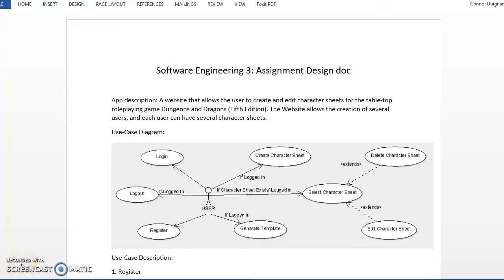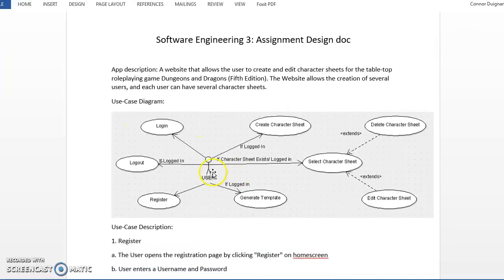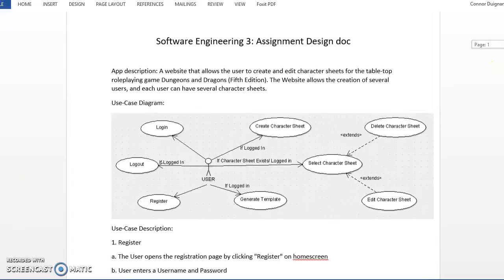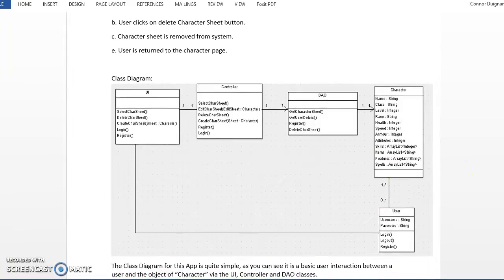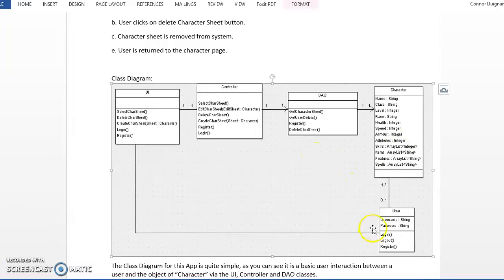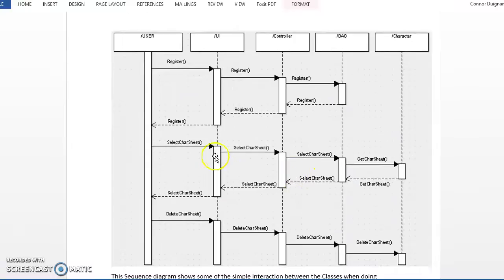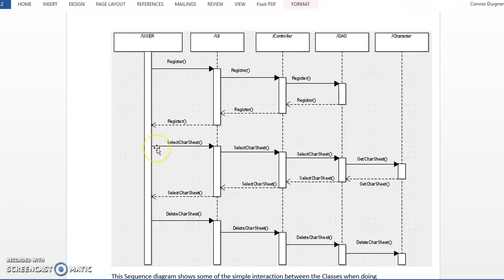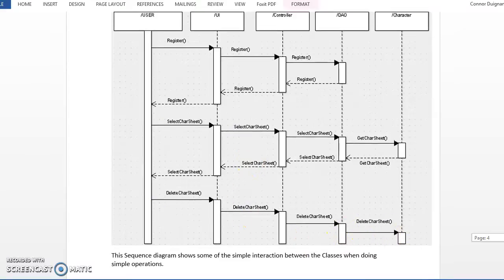Software Engineering 3 Assignment Design Doc Description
Short Video description of my design document for Software Engineering 3 assignment